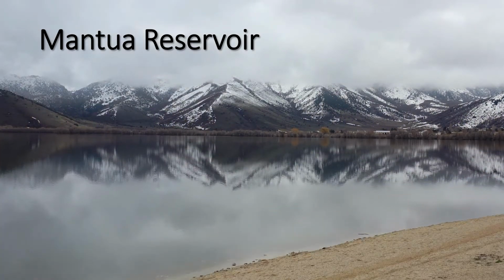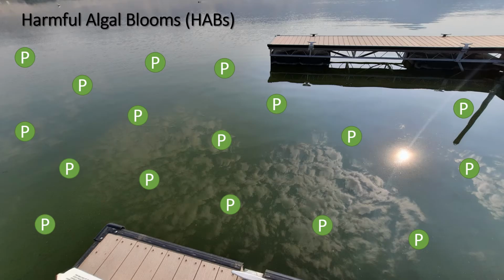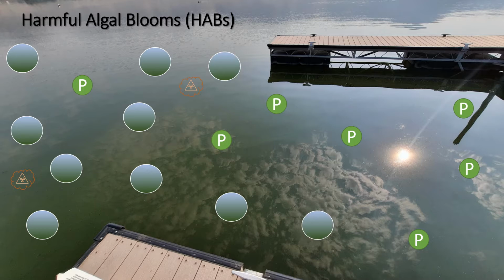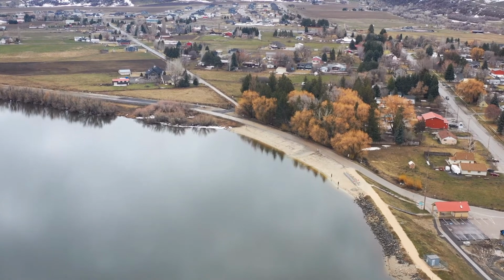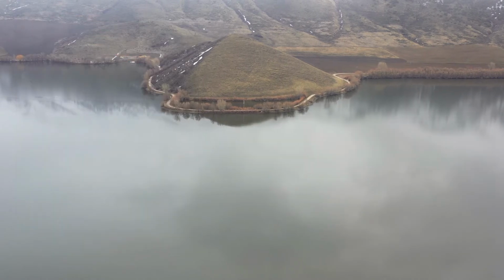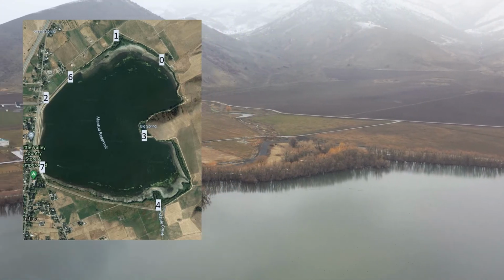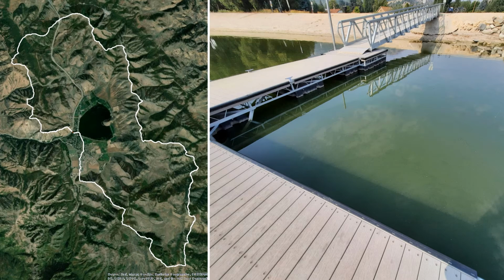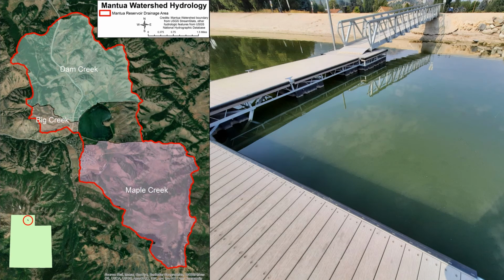Identification and Mitigation of HAB | Senior Design | Civil and Environmental Engineering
View the "Identification and Mitigation of HAB" from the Civil and Environmental Engineering department for the 2021 Senior Design presentation.